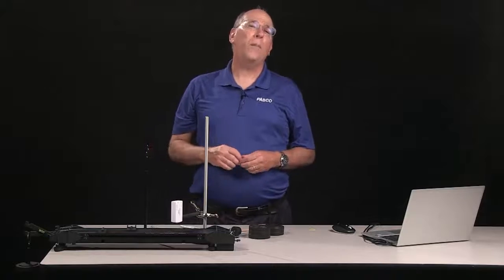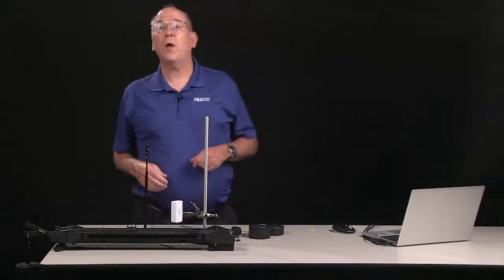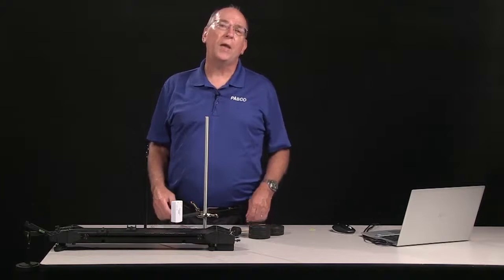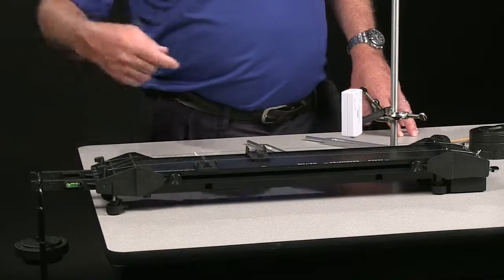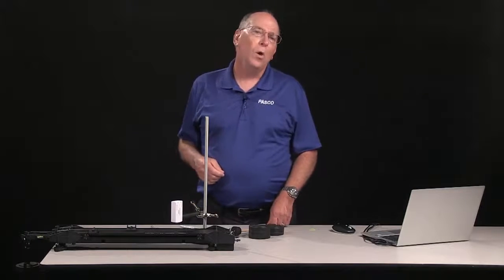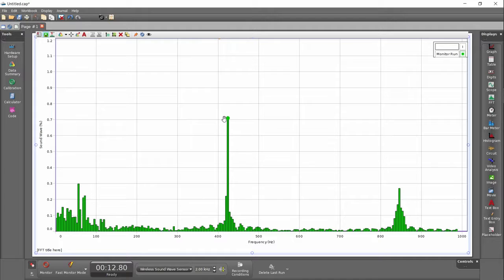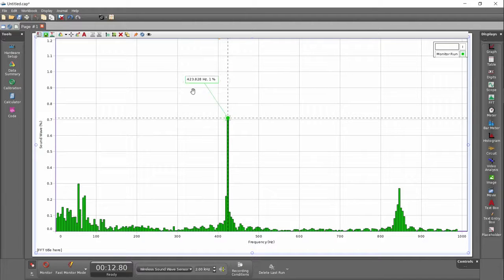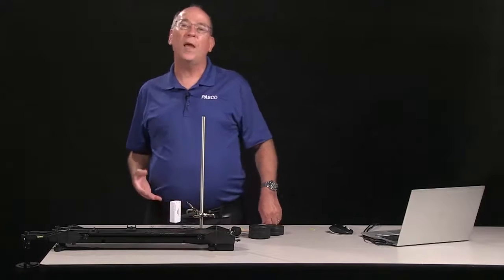PASCO 弦音計操作指南 (可開啟中文字幕)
透過這把具有兩條弦的模擬吉他，學生可以學習不同的弦密度、弦張力以及弦長度所產生出來的音調，並進一步認識共振現象

應用範圍: 物理、聲音、聲波